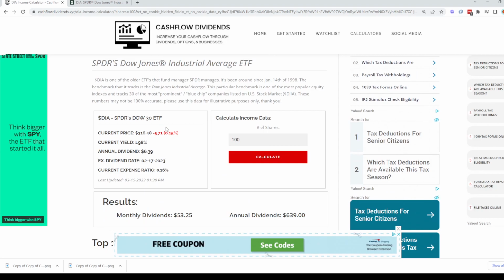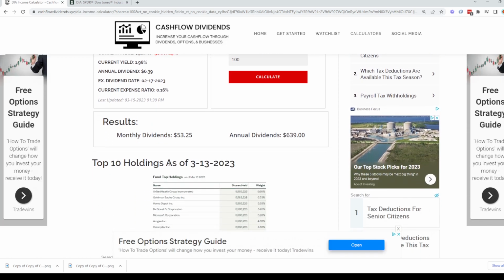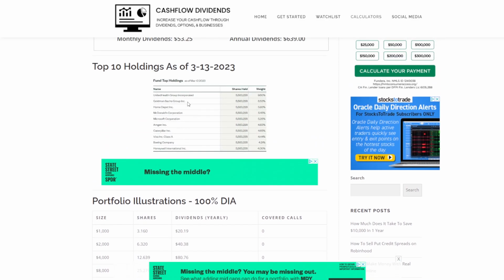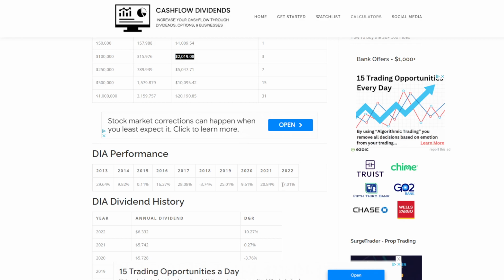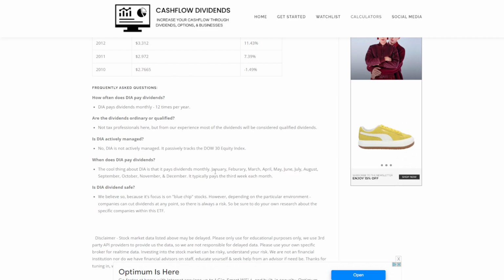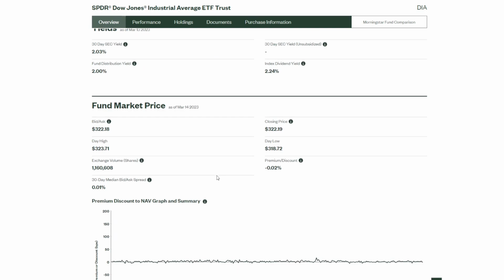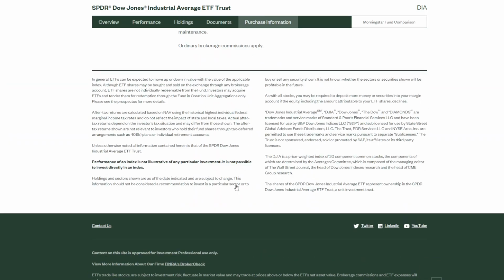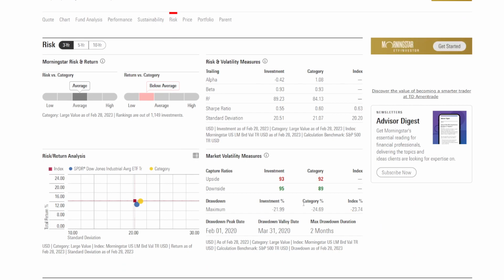Monthly Dividend Paying ETF - The Top 30 "Blue Chip" Stocks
$DIA - SPDR's DOW 30 ETF